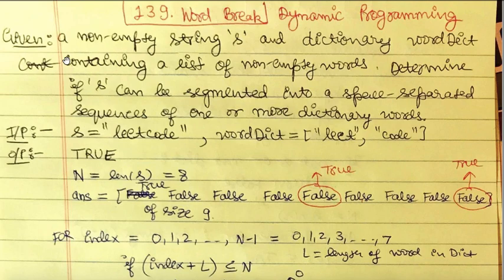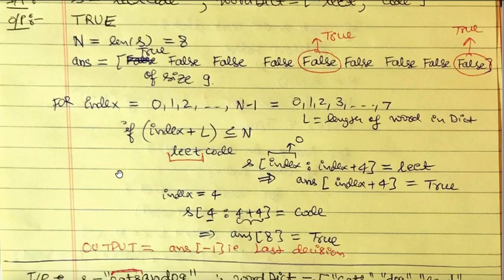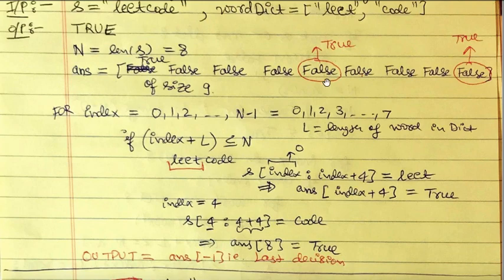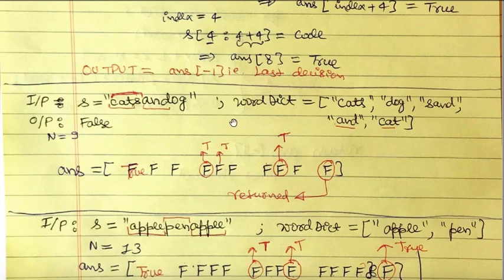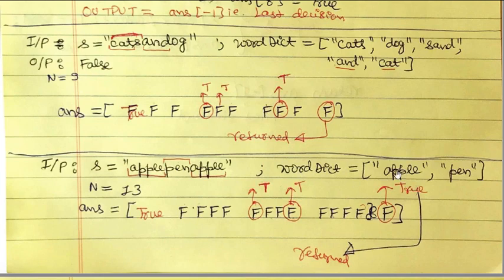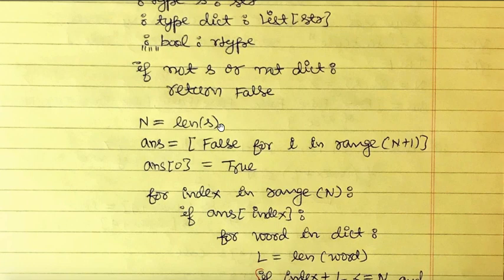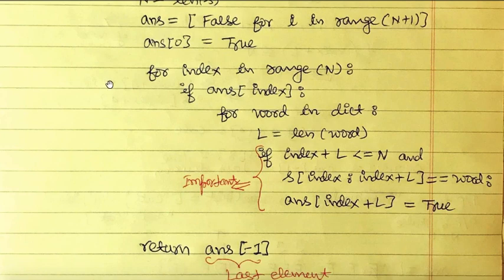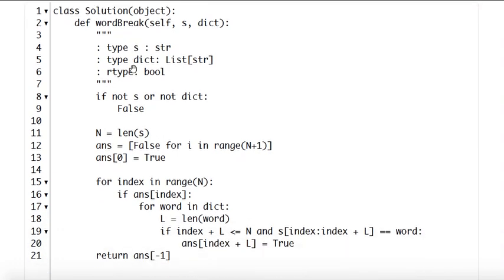Word Break | Dynamic Programming | Python | Leetcode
Given a non-empty string s and a dictionary wordDict containing a list of non-empty words, determine if s can be segmented into a space-separated sequence of one or more dictionary words.

Note:
The same word in the dictionary may be reused multiple times in the segmentation. You may assume the dictionary does not contain duplicate words.

EXAMPLE:
Input: s = "applepenapple", wordDict = ["apple", "pen"]
Output: true
Explanation: Return true because "applepenapple" can be segmented as "apple pen apple". Note that you are allowed to reuse a dictionary word.

LeetCode 139. Word Break

Word Break Problem Dynamic Programming